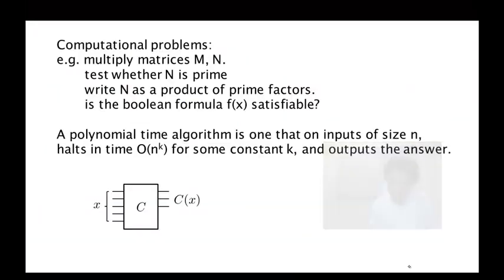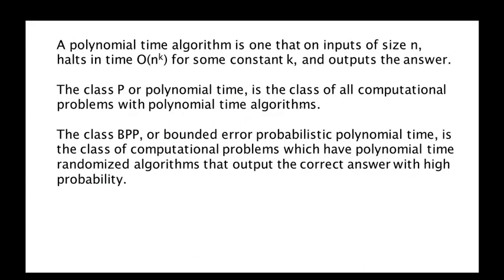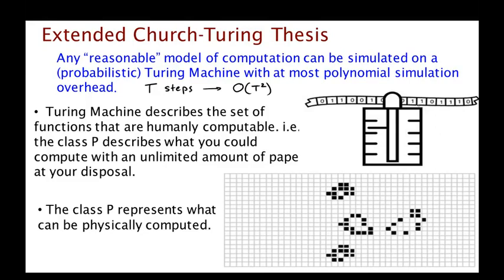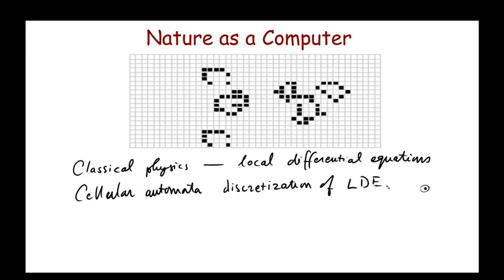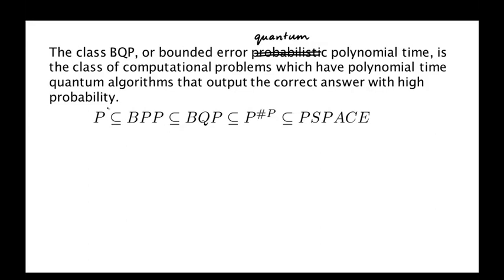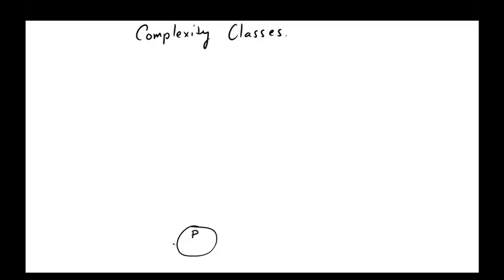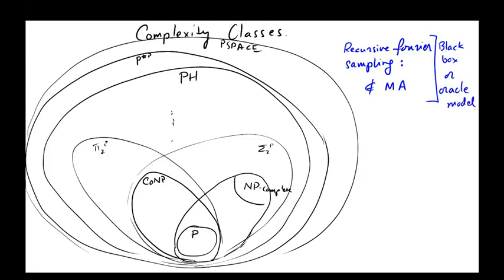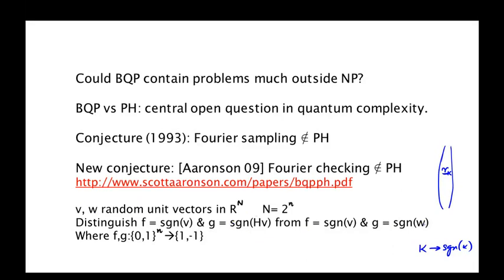16 3 BQP and Extended Church Turing Thesis 28 mins